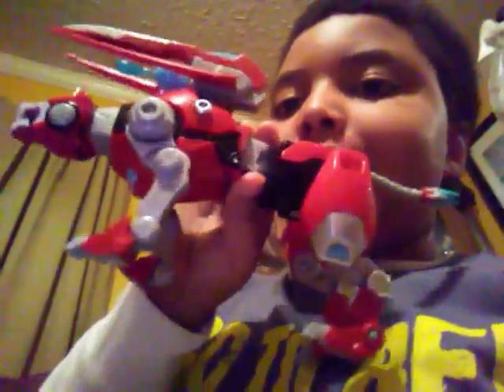Legendary red lion from voltron review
This toy is going to be awesome to play with.